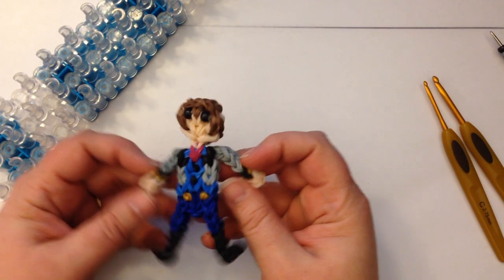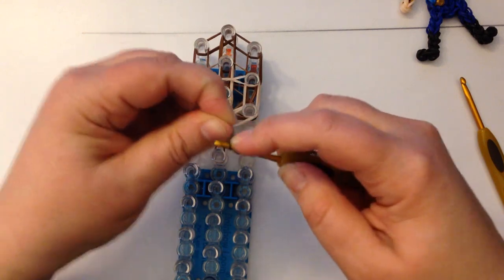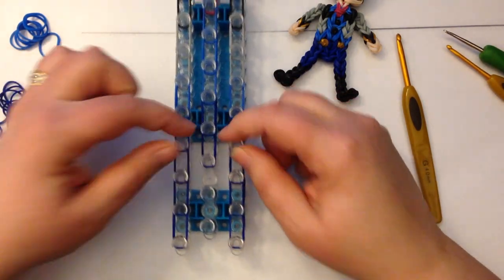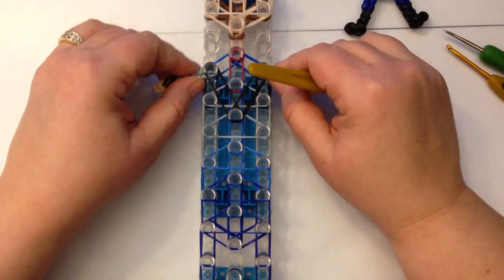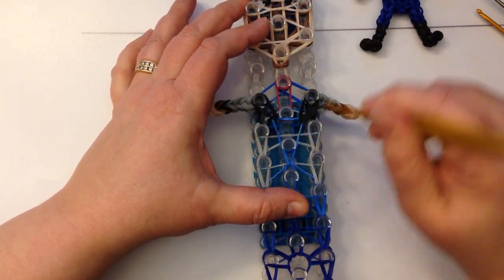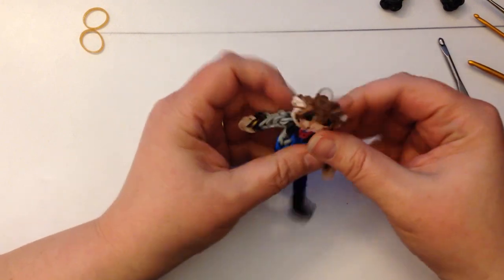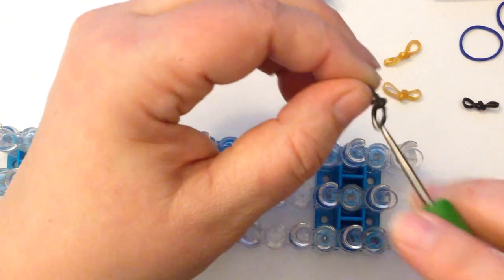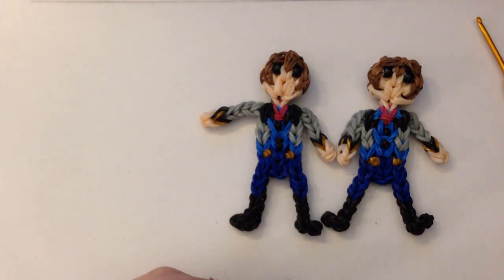Rainbow Loom - Hans from Frozen Action Figure/Charm/Doll